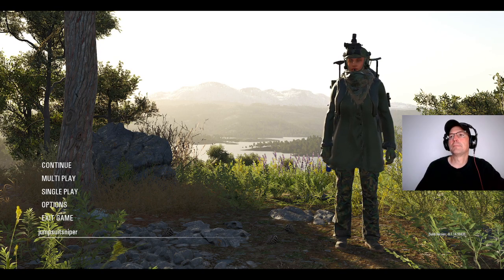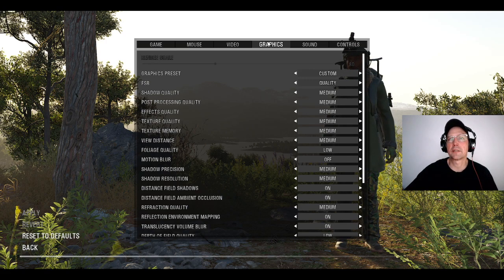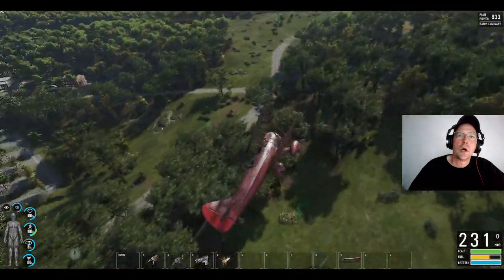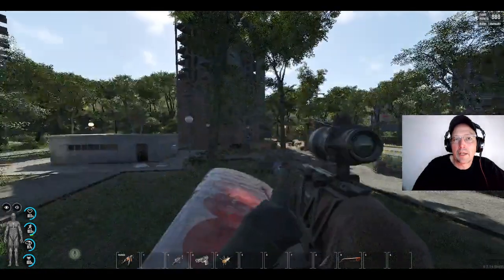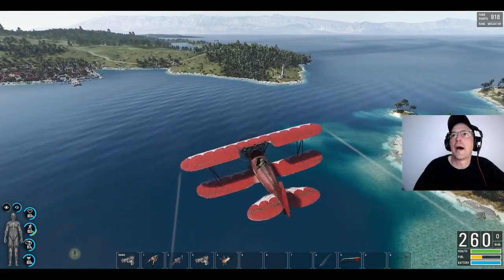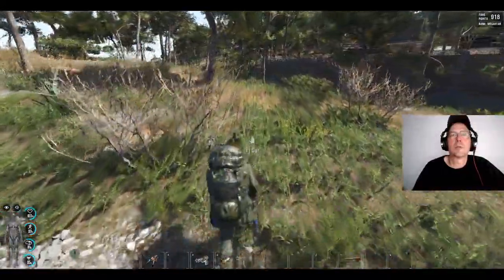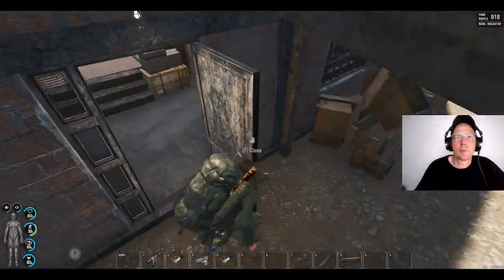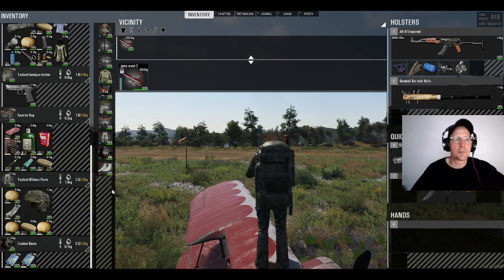SCUM 0.7.14 #843: x264, NVENC, FSR, DLSS, CBR, and MORE! The Damned 2.0!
Tons of puppets in the big city--like over 70 in one spot-ish.  More playing with settings to see what my system likes.  More alphabet soup explanined!  My system is looking pretty good now!  FSR does make a positive difference!  Play around with it to see what YOUR system likes.  I really liked making this video.